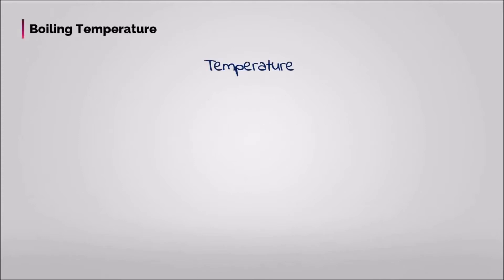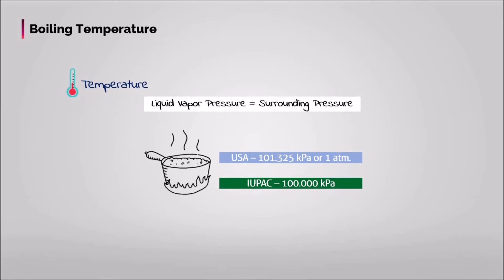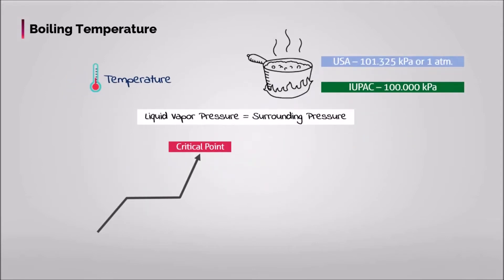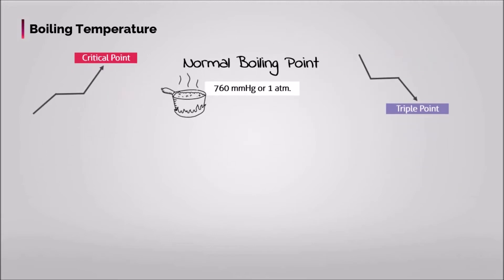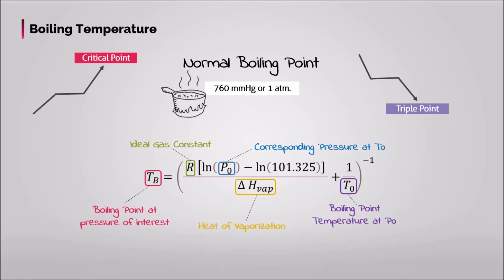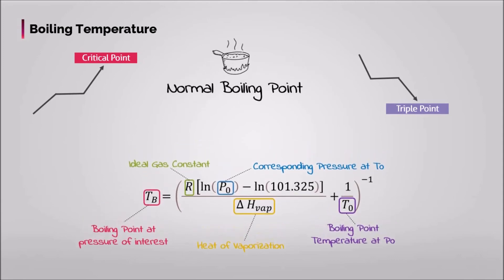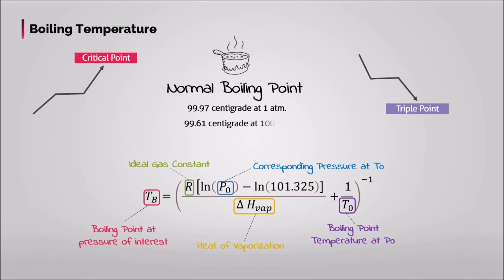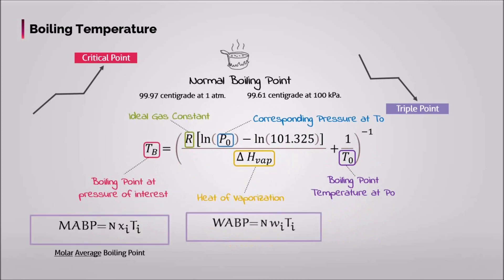What is Boiling?|Boiling Point Temperature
A liquid boils at a temperature at which its vapor pressure is equal to the surrounding atmospheric pressure. This short video is dedicated to the boiling and boiling temperature. Here, you will learn about the fundamental knowledge about boiling point temperature and the factors that affect it.